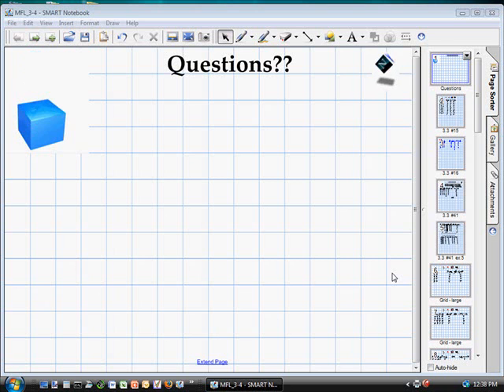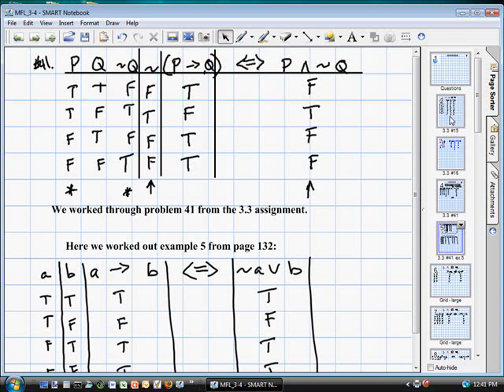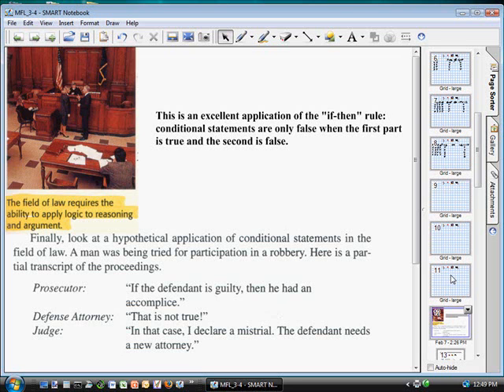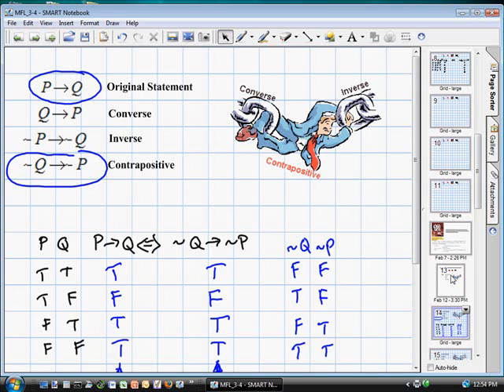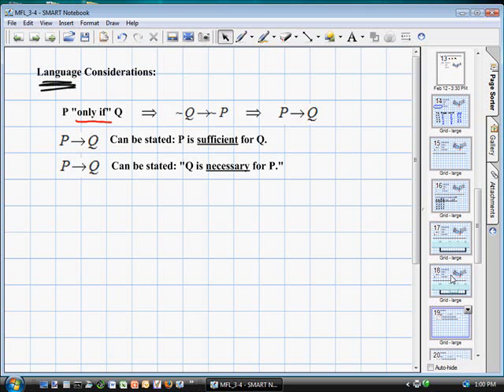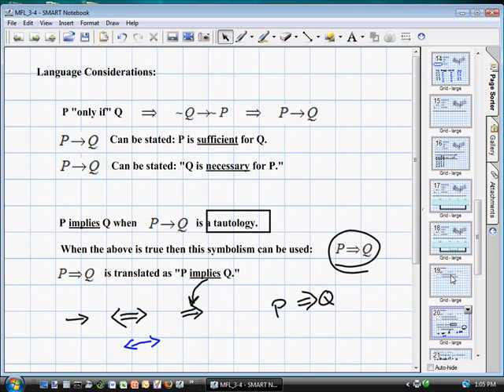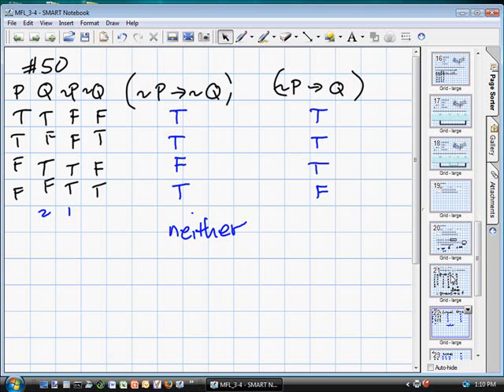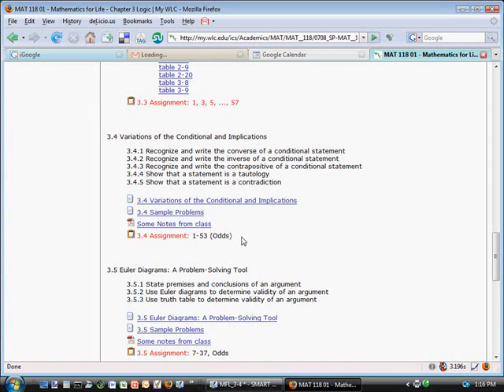Chapter 3 Logic: Lesson 3-4